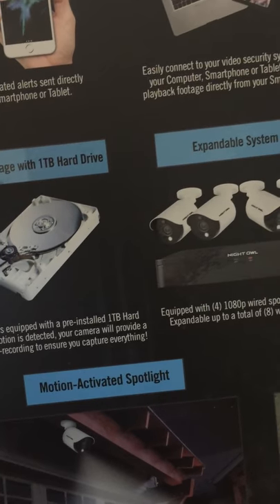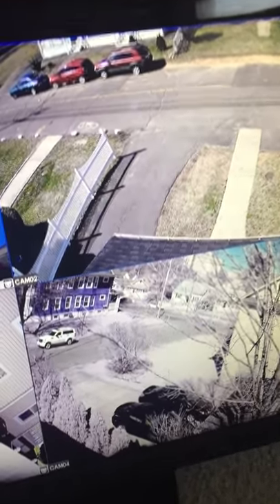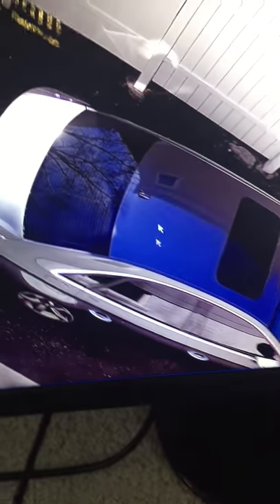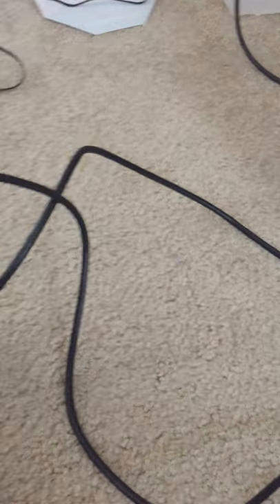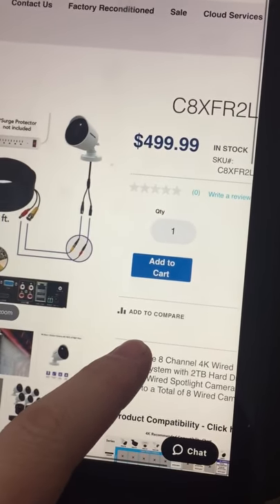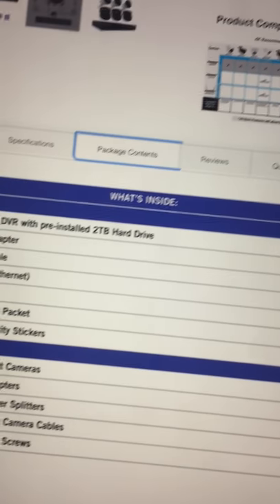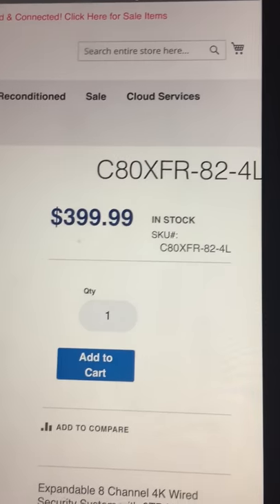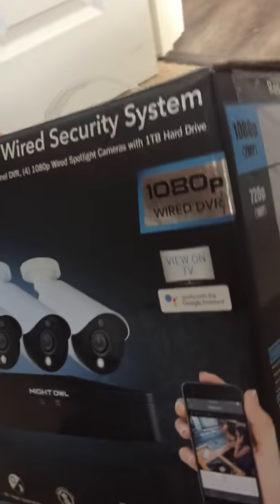Night Owl 1080P HD Security Camera System - Review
Review of the Night Owl brand security system - What are your thoughts? I cant decide if i should keep or return and go with a better resolution camera system.